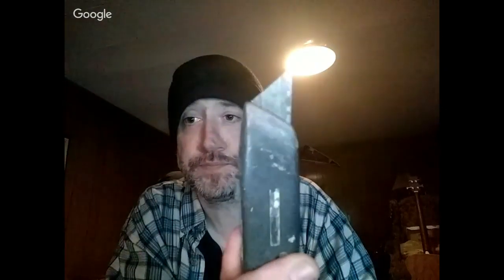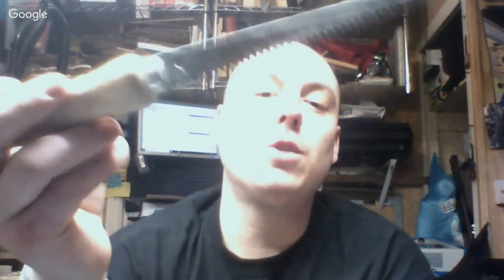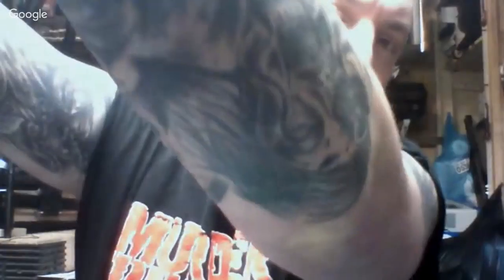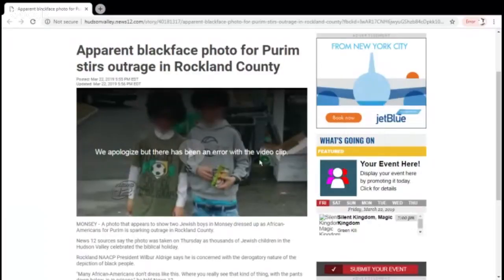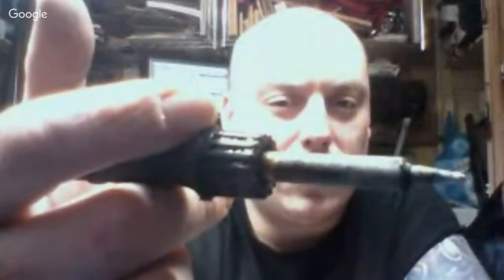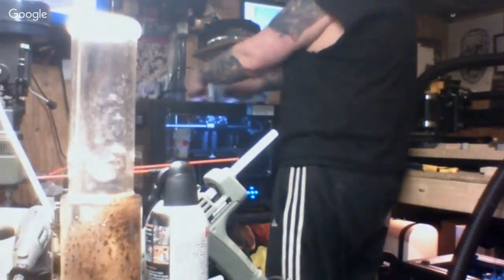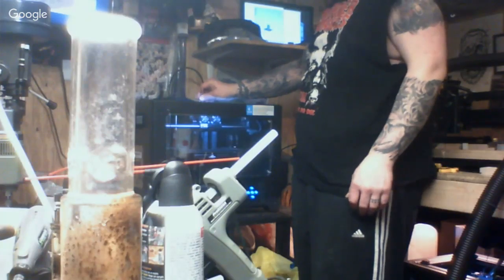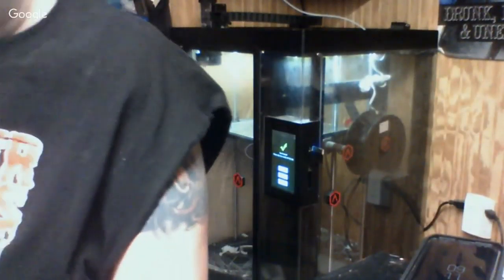Shop Talk- Flat Head vs Phillips